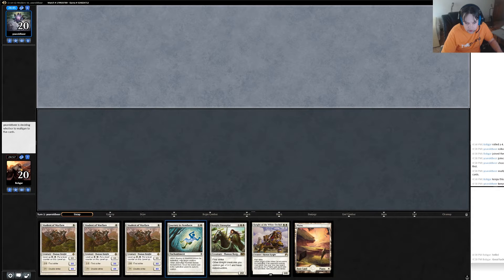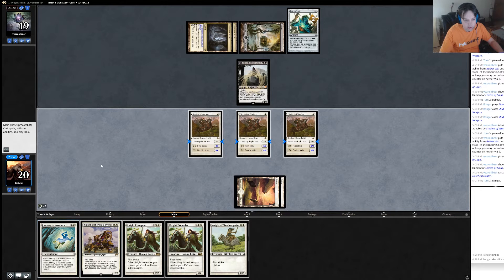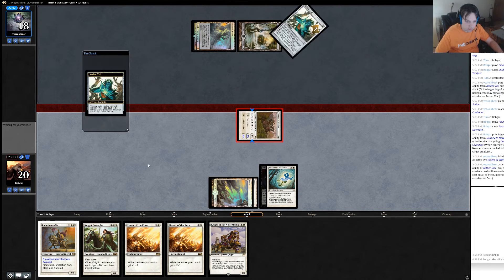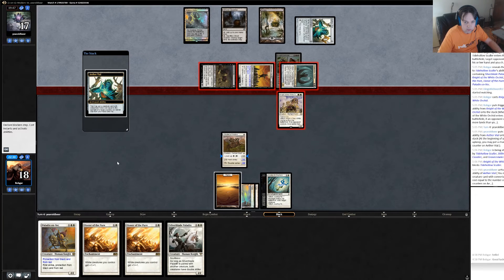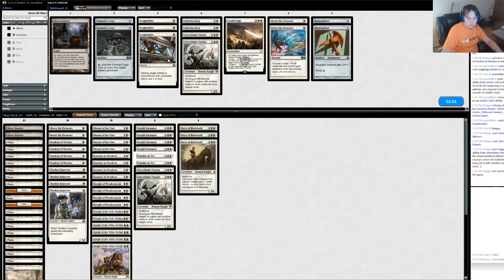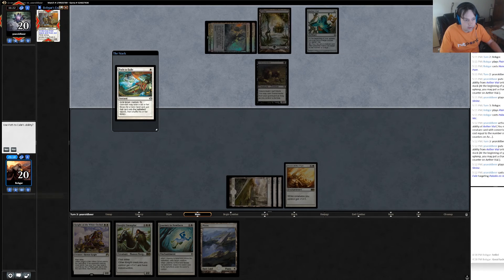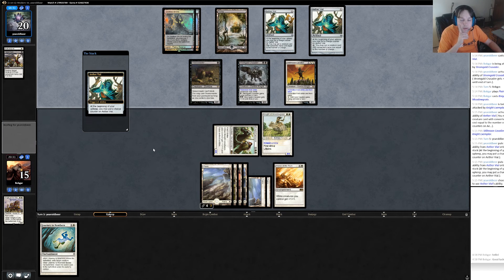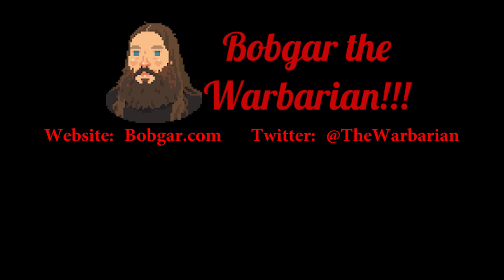Ten Dollar White Knights Match 2 vs Black White Zombies and Humans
This week on Ten Dollar Deck Bobgar plays a White Knights tribal and attempts to beat down his opponents with a deadly line of first striking knights!  Will Hero of Blade Hold be the hero we need to triumph over control and combo?  Or will she be a turn too slow?

Maindeck
4 Student of Warfare
4 Honor of the Pure
4 Journey to Nowhere
4 Knight of Meadowgrain
2 Knight of the Holy Nimbus
4 Knight of the White Orchid
4 Knight Exemplar
3 Silverblade Paladin
1 Mirran Crusader
3 Hero of Bladehold
2 Bonesplitter
4 Thraben Inspector
19 Plains
2 Ghost Quarter

Sideboard
1 Ghost Quarter
2 Tormod's Crypt
4 Brave the Elements
2 Oblivion Ring
3 Fragmentize
2 Paladin en-Vec
1 Citadel Siege